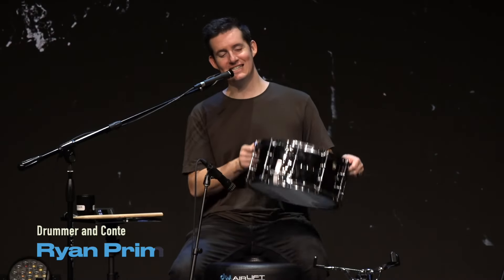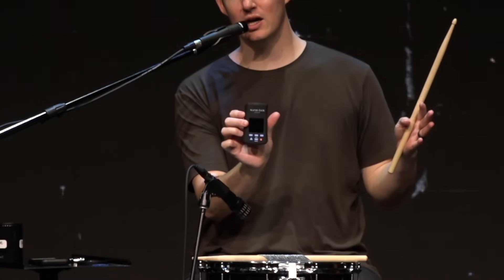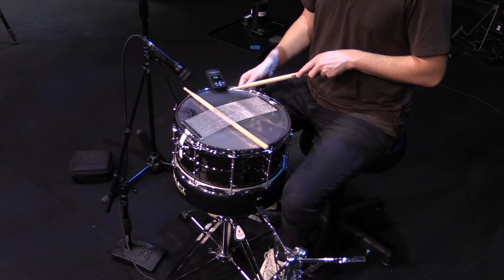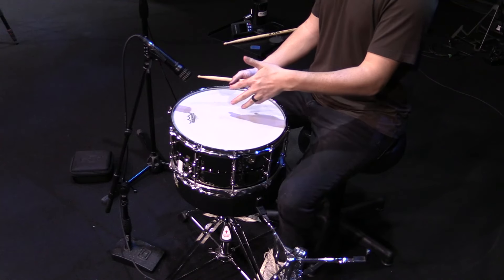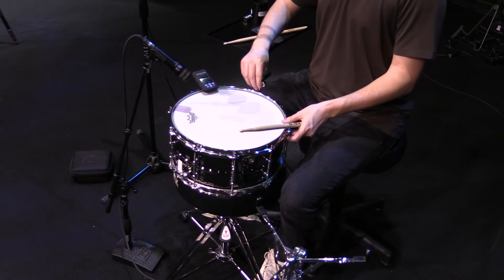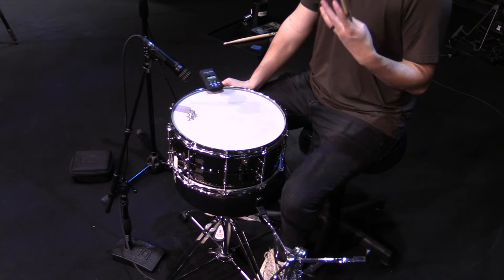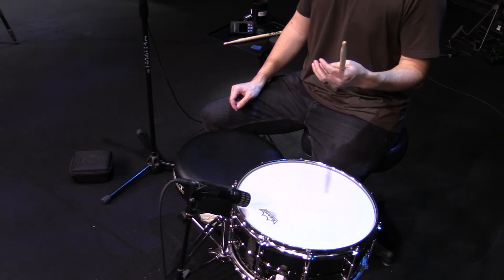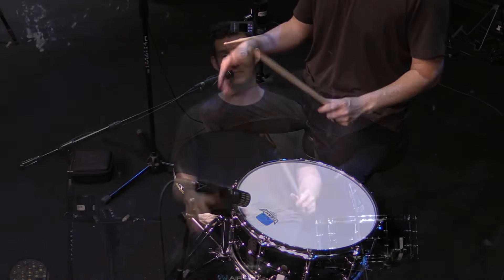Achieving the perfect balance: tuning Ludwig black beauty hand hammered snare drum 🎯 🎶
Step by step guide of how you can achieve a killer snare sound with a Ludwig black beauty 14x6.5.

Tune-bot Studio

Shot / Edit by Regi Thomas

Drum Heads:
Kick Batter Evans: EMAD2 Clear Bass Drum Head, 22”
Kick Reso: Remo Powerstroke P3 Ebony Bass Drumhead 22"
Top Snare Head: Remo Powerstroke P3 X Coated, 14"
Bottom Snare Head: Remo Ambassador Hazy Snare Side, 14"
Tom Heads: Remo Vintage Emperor Coated

Drum Accessories
42 Strand Snare Wires
Moongel Damper Pads
Gibraltar Lug Locks
Drumsticks Promark Natural 5Bs

Drums:
22' Kick PDP CX Series
12' Rack PDP CX Series
16' Floor DW performance series maple
14' Snare - - Truth Custom Drums 14x8 Brass (David Whithworth Classic )

Cymbals:
24' Istanbul Agop Joey Waronaker Ride
22' Istanbul Agop Xist Crash
Hi hats:
16' TOP Istanbul Traditional Light
16' Bottom Istanbul Traditional Light

Studio Gear
Studio Monitors KALI AUDIO LP-6
Macbook Pro 2020
My Standing Desk
Vlog Camera Cannon M50
Mic Cables
Thunderbolt 3 Cable

Mics I'm Using:
Overheads: stereo pair of sE 4400a
Snare Top: Shure 545SD
Snare Bottom: Sennheiser e604
Toms: Sennheiser e604
Kick In: Audix D6
Kick Out: Yamaha Sub kick

Software: Logic Pro X

Interface: Quantum 2626 Presonus